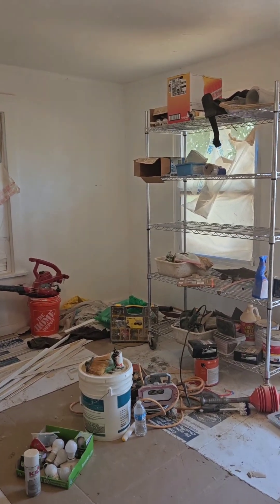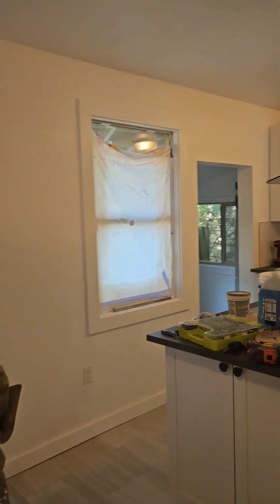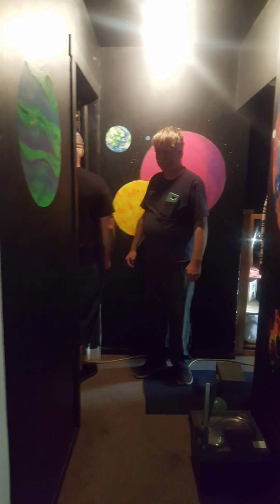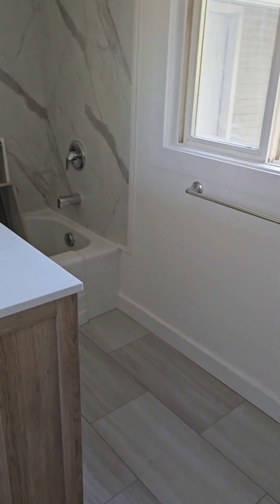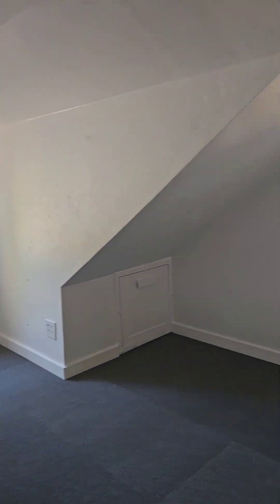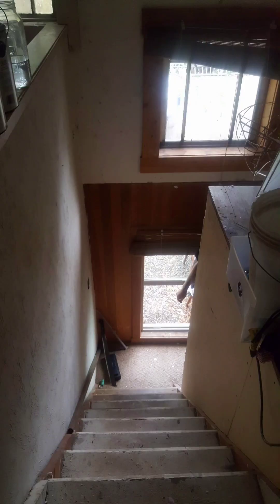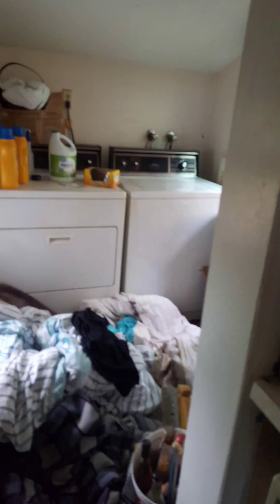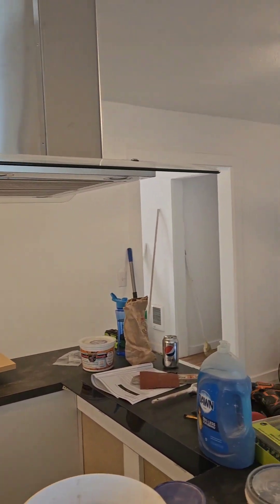Finishing up a house this week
I am finishing up a house we have been renovating this week, so I'm showing you a walk through of the house. We will be back next week with a fun new project.